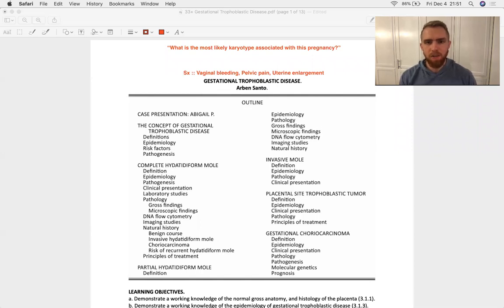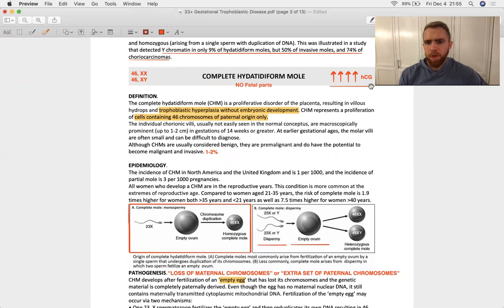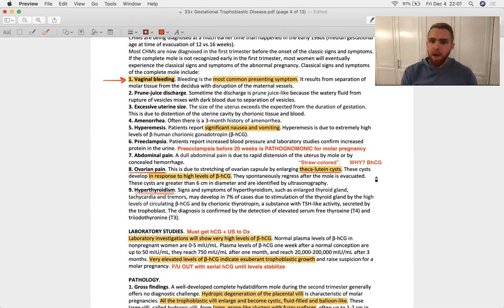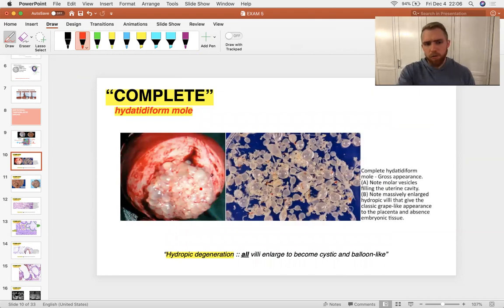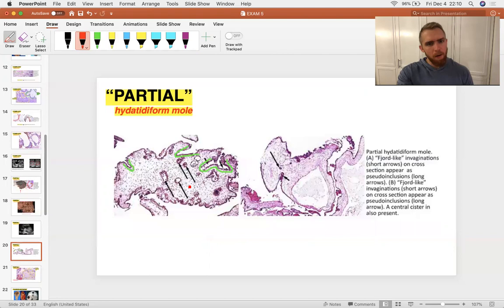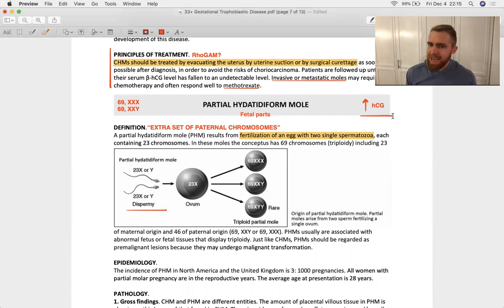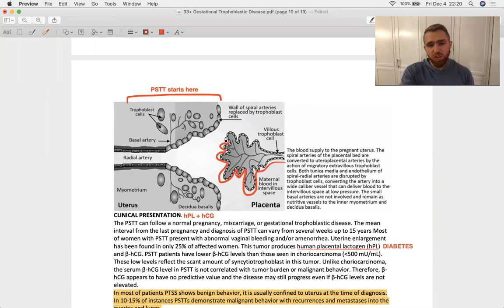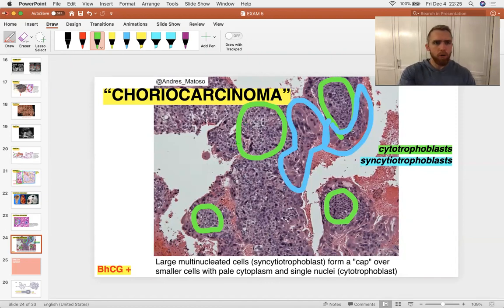Gestational Trophoblastic Disease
3:30 Complete Hydatidiform Mole
12:15 Histology + Gross
24:00 Partial Hydatidiform Mole
26:00 Invasive Mole
27:45 Placental Site Trophoblastic Tumor
30:13 Choriocarcinoma